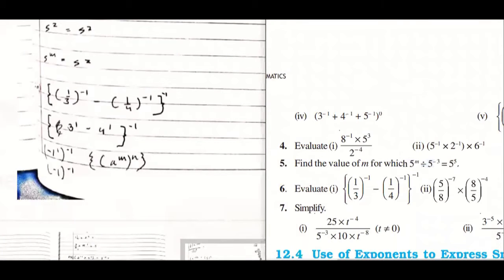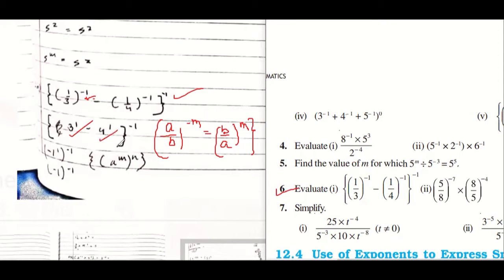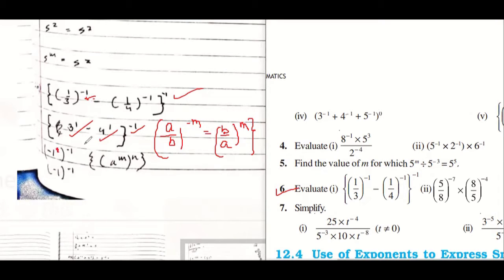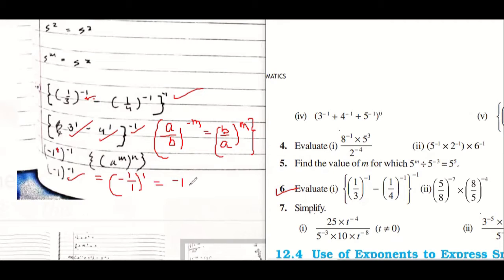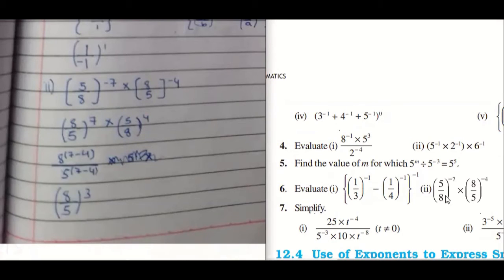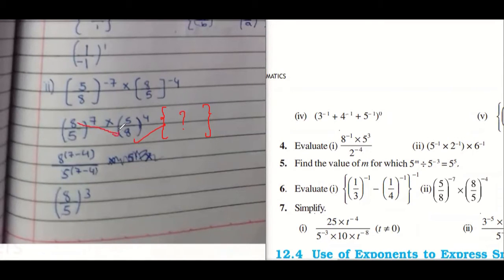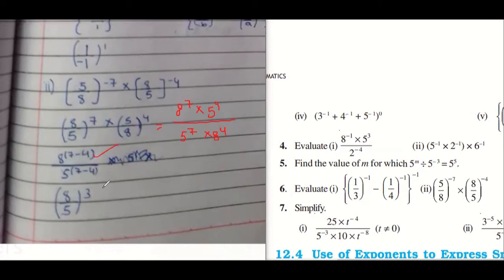Q6 Ex 12.1 Class 8 NCERT Solution Exponent and Power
This video is an attempt to solve all the doubts in the chapter Exponent and Power. All the videos related to the 12th chapter exponent and poweris available in the playlist whose link is given below.

Playlist for Chapter 12(Exponent and Power Class 8th NCERT)

Links for other chapters are also available in the playlist, go and explore.

Boards Covered: CBSE, ICSE, IGCSE, IB, etc, wherever the concept of exponent and power is required.

Chapter 12,
Exponent and power,
NCERT,
Ncert solutions,
Question,
Solution,
Ex12.1,
Exponent and power class 8th,,
Exponent and power Ncert,,
NCERT solutions,